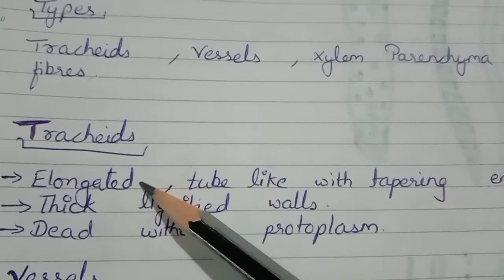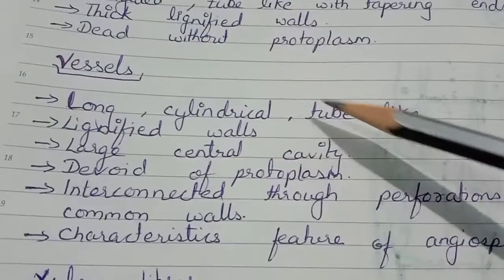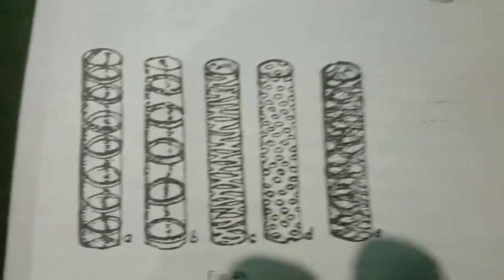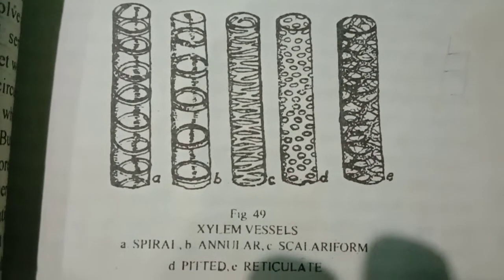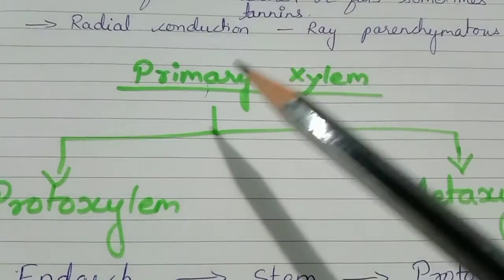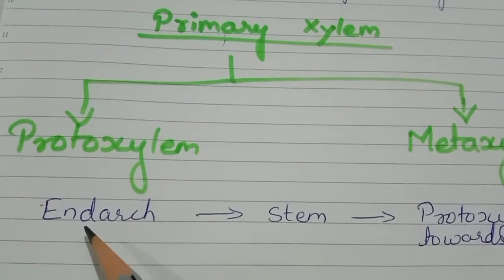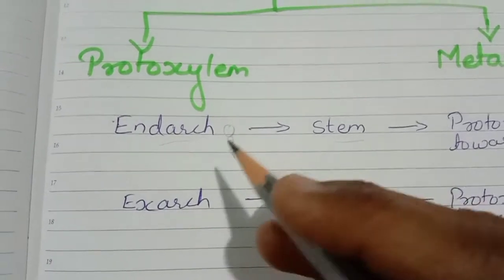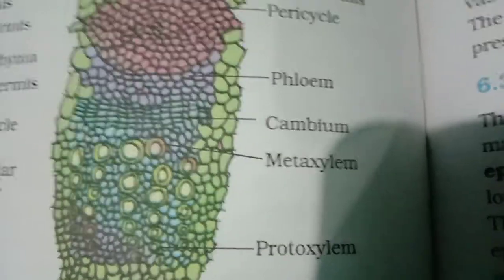Amazing Xylem....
Let's learn the basics of XYLEM 👍